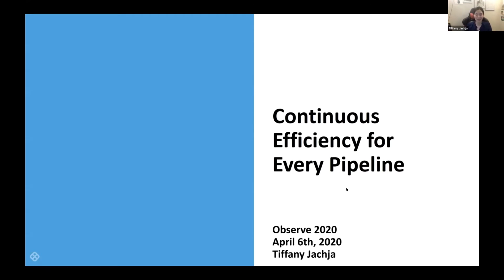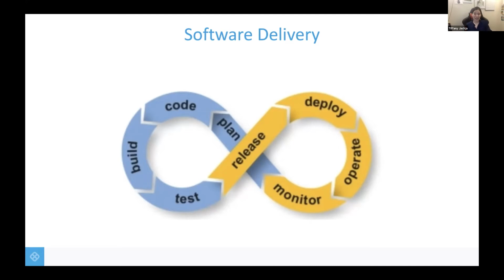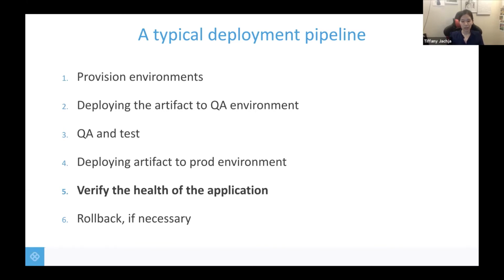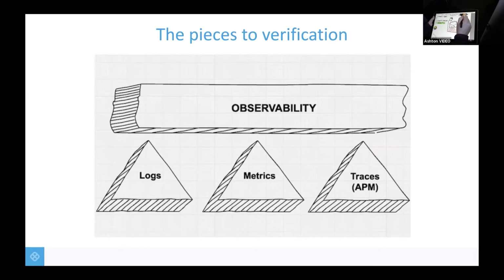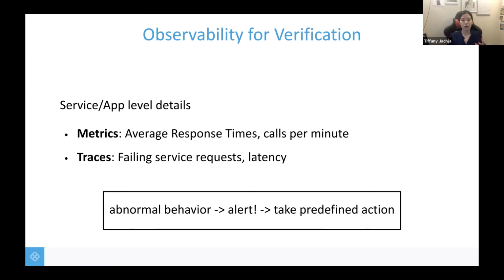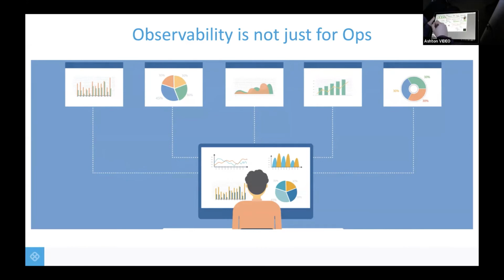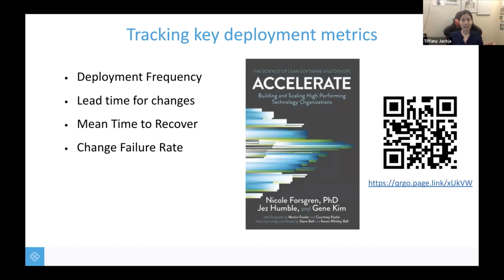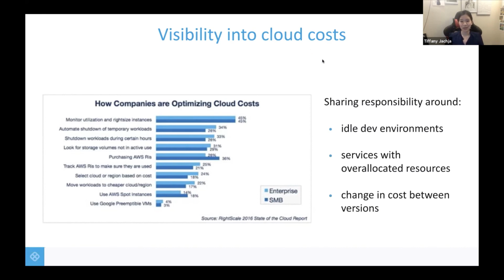Observe 20/20 - Tiffany Jachja - Continuous Efficiency for Every Pipeline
2019 had an announcement for a new open-source project called OpenTelemetry. It would be a wider and deeper project with many promises. But what is this OpenTelemetry project, why the buzz, and how does it affect enterprise software delivery? Join this talk to find out!